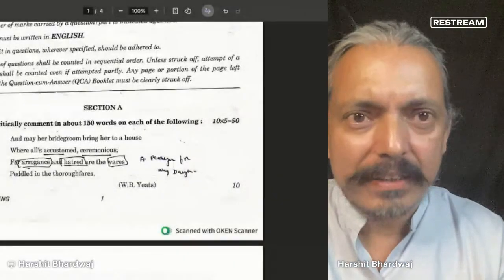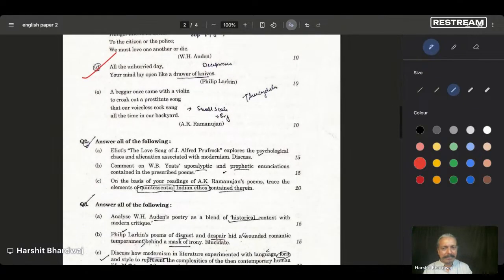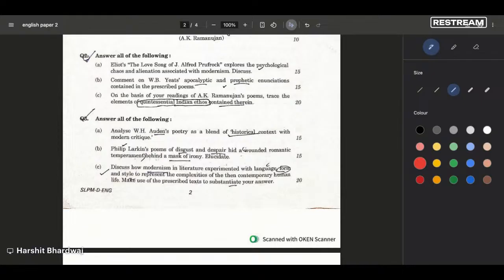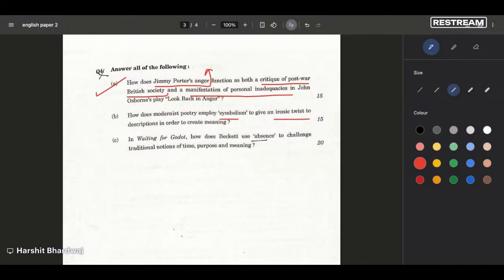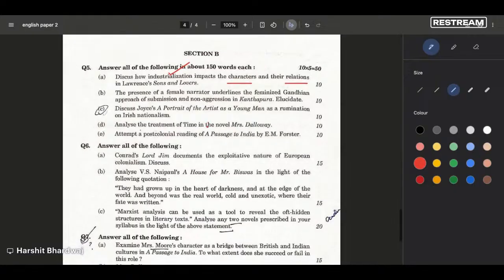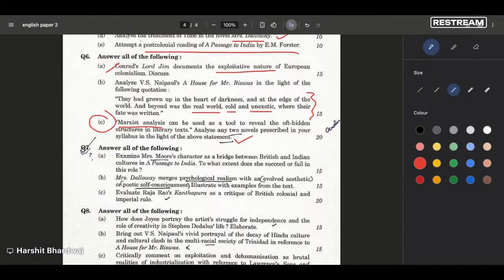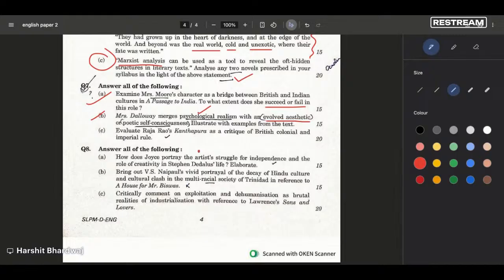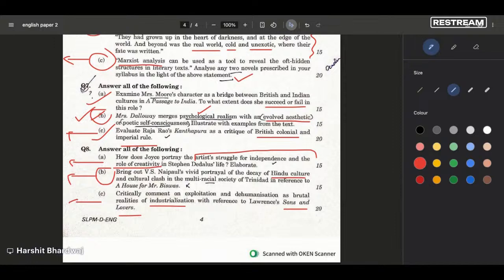2025 UPSC English Literature Optional Paper 2 Analysis for Mains 2026